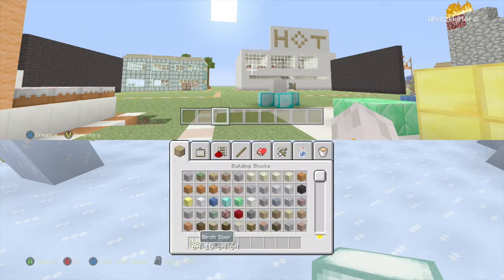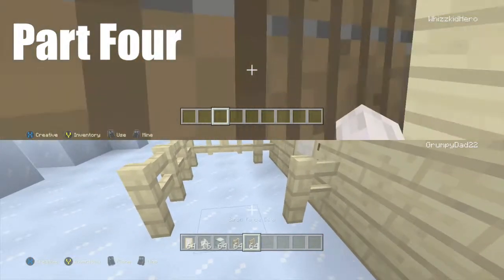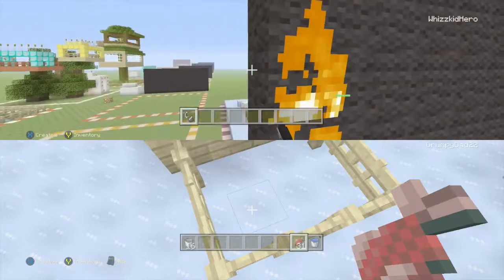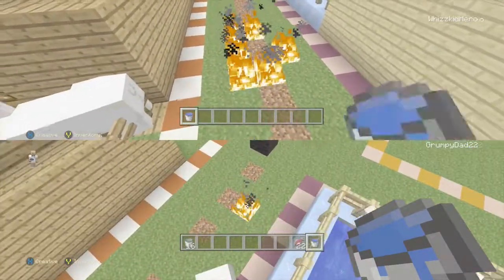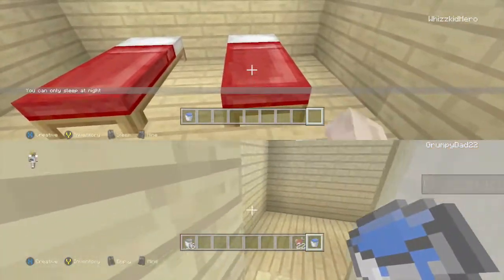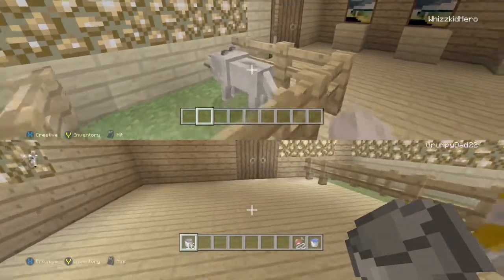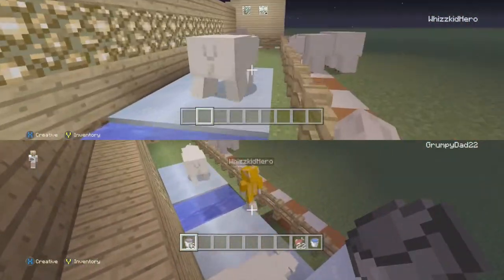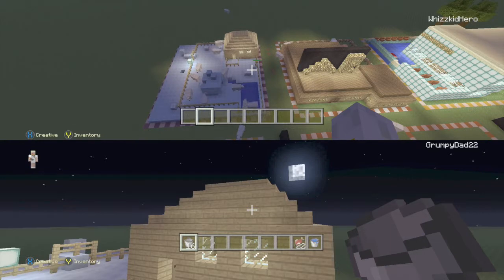Minecraft Building Time - Animal Rescue Part 4 [8]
Come and join us for the final episode of Animal Rescue 4 and others.
whizkidhero